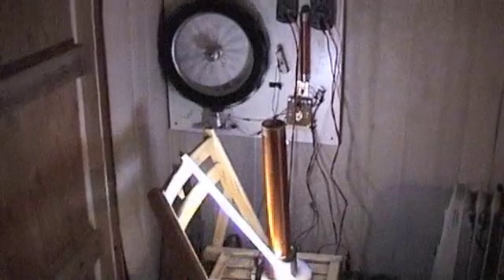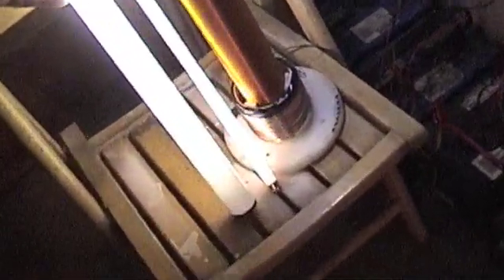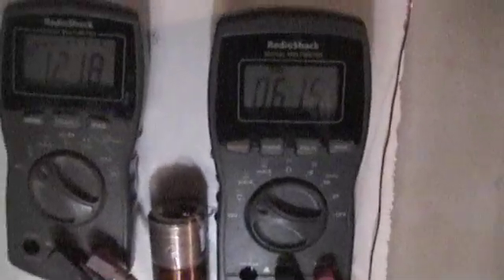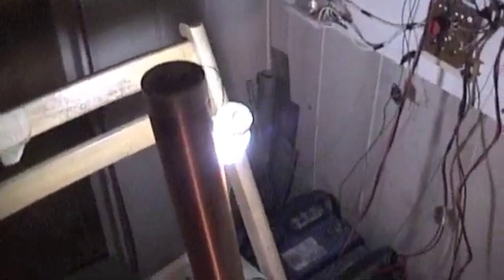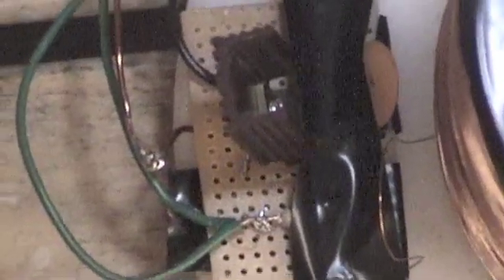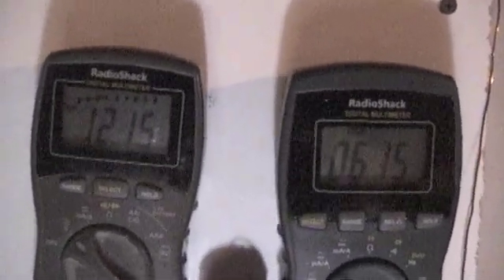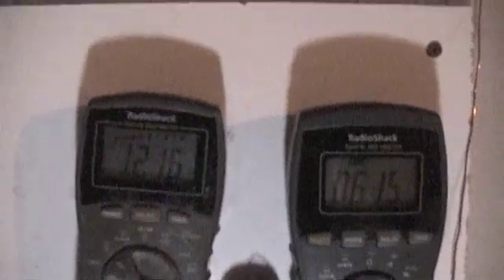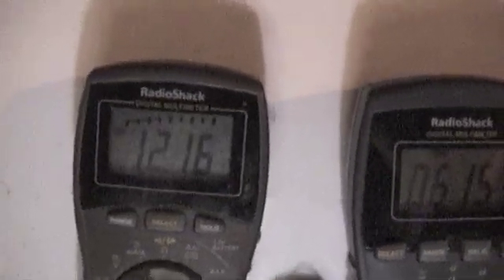Bedini Powered Tesla Coil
Thanks to Tesla, John Bedini, Dr Stiffler and Gbluer for your work and inspiration.

The point to what I am doing is to explore the ideas Tesla had concerning radiant Ultra high frequency high voltage, earth ground, air positive, efficient circuitry, wireless energy transmission and recycling energy.

Next up is to run this system off a nine volt battery and see how long it runs.

I would be happy to share the circuits, and techniques I use.